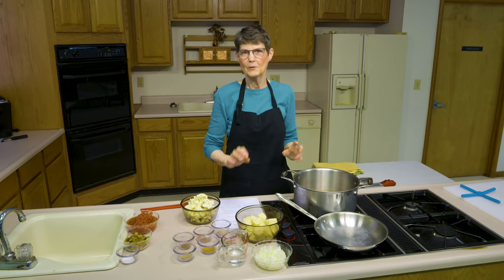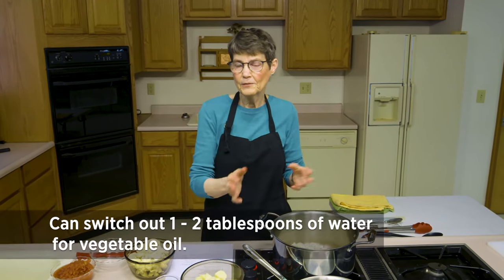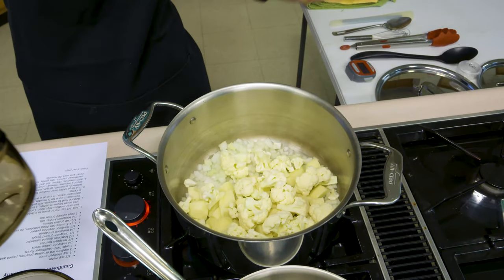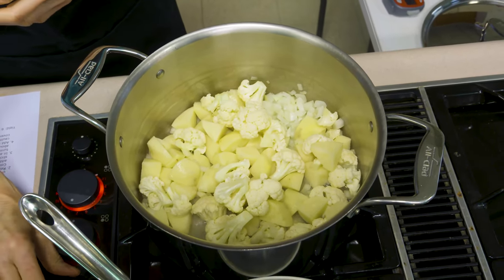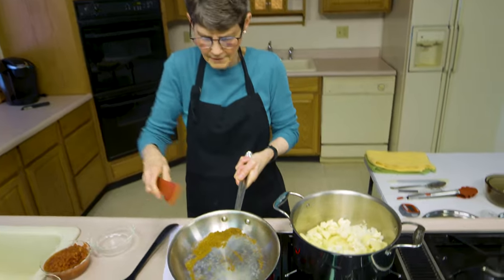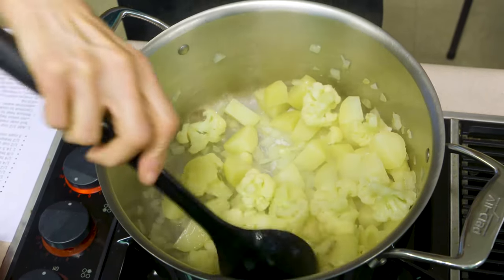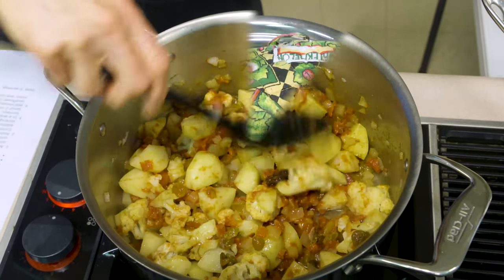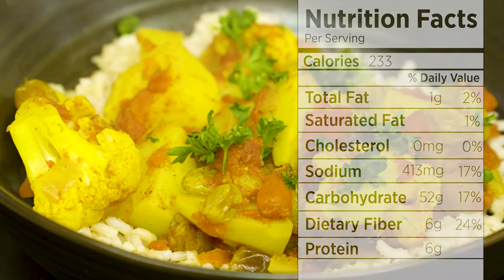Cauliflower and Potato Curry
Barbara Brown, Extension Food Specialist at OSU, cooks us up some cauliflower and potato curry that has a nice kick of flavor!

Questions?